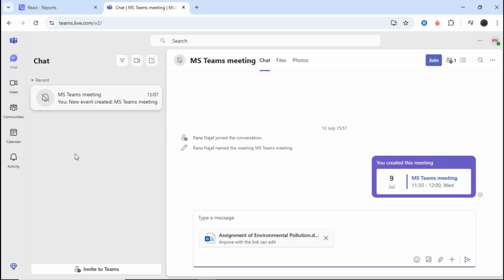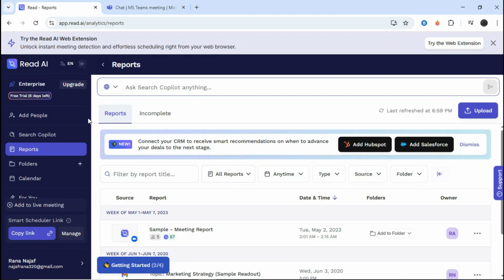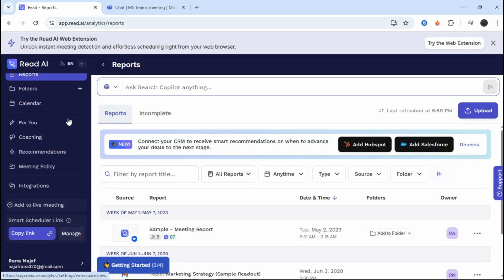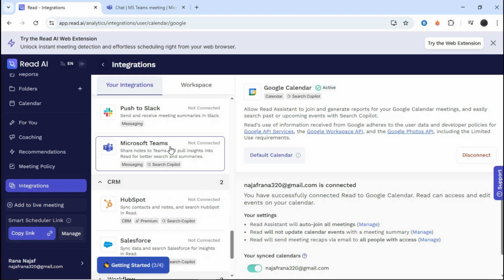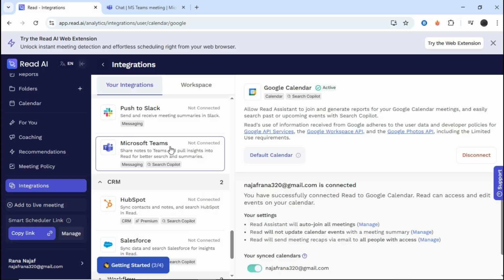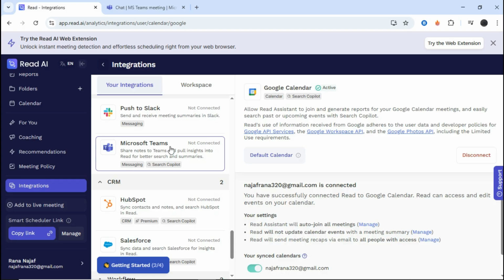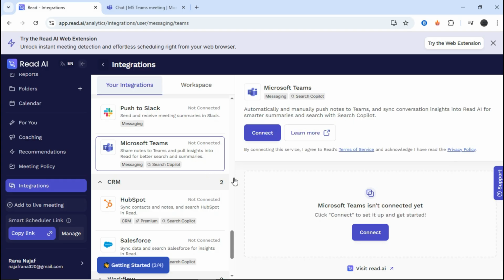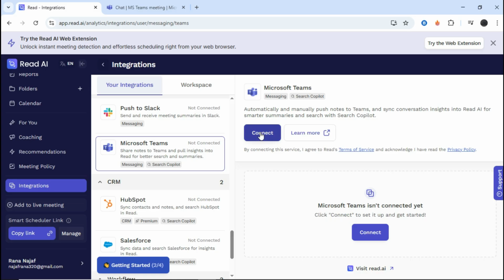How To Disable Read Ai In Microsoft Teams Stop Read AI In Teams [2026 GUIDE]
disable read ai in microsoft teams,stop read ai in teams,turn off read ai teams,disable read ai microsoft teams,read ai teams,remove read ai from teams,microsoft teams ai,teams ai settings,block read ai in teams,microsoft teams tutorial,teams privacy settings,office 365 tips,productivity hacks,teams 2025 update,ai features 2025,how to disable ai,teams tutorial,quick fix guide,learn teams settings